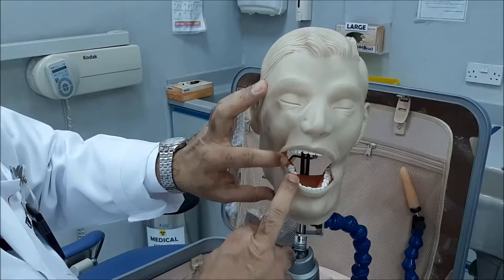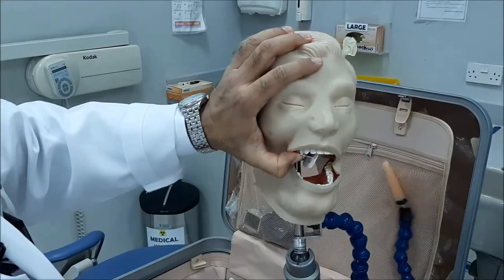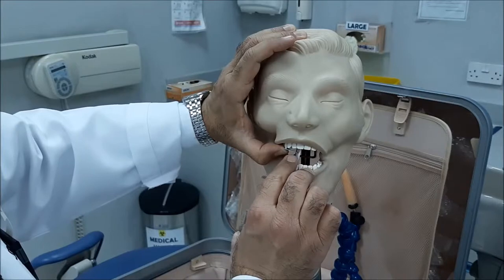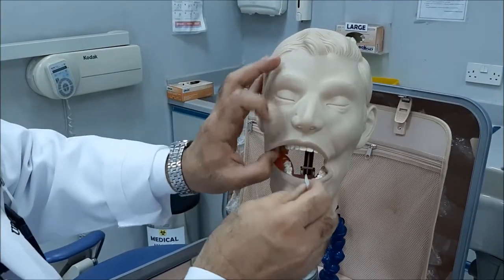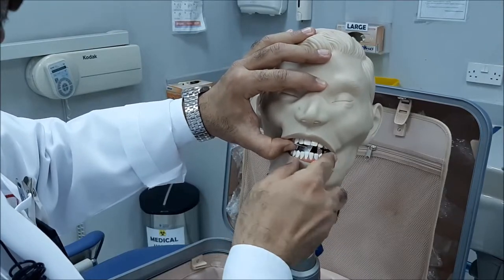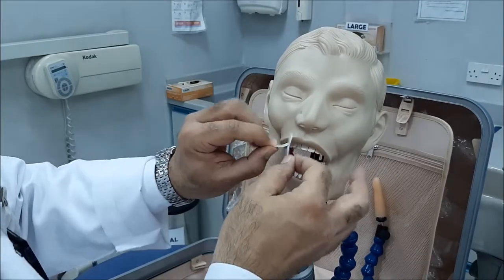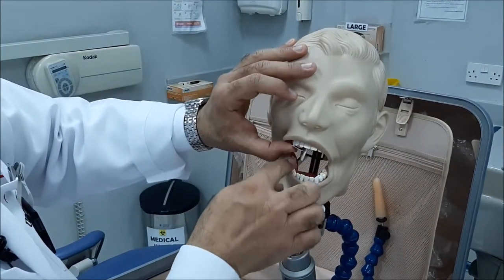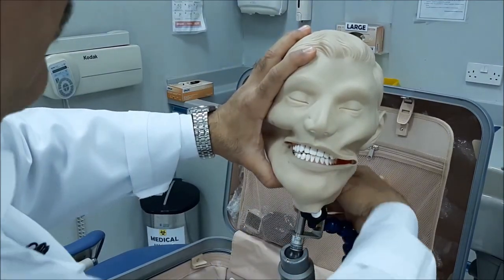Premolars Bite-Wing Radiographs- Film/sensor Placement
This video demonstrates how to place the films / sensors in premolar bite-wing radiographs